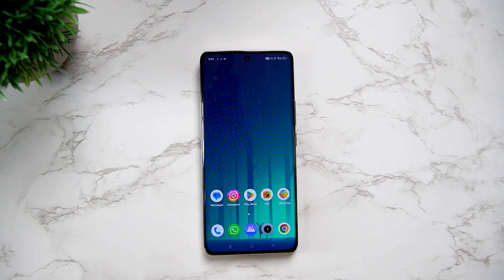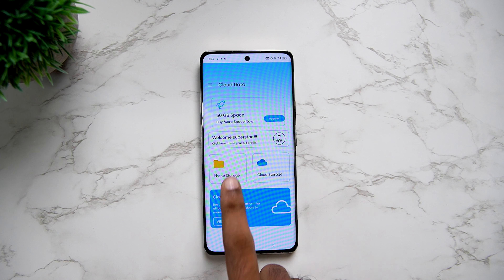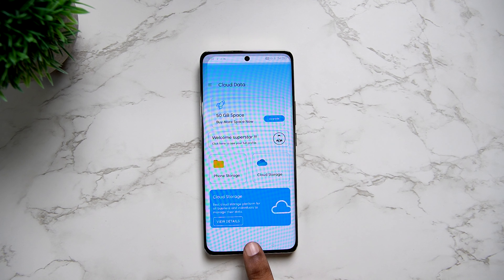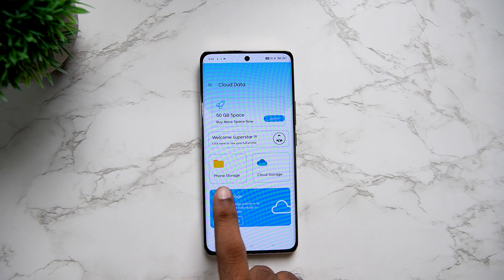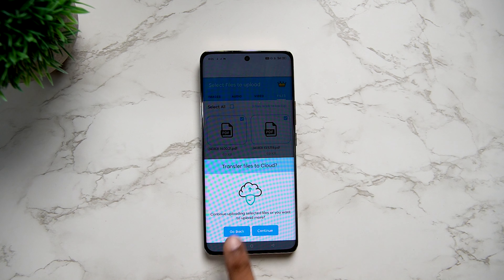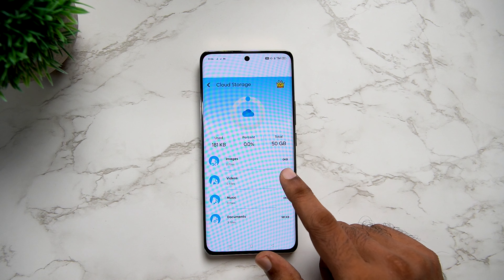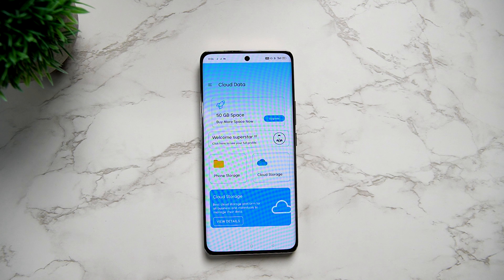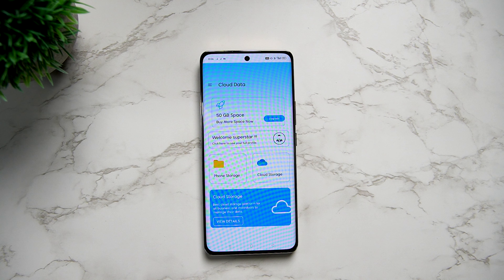Phone Storage Full | Solve Storage Space Running Out Problem | Cloud Storage